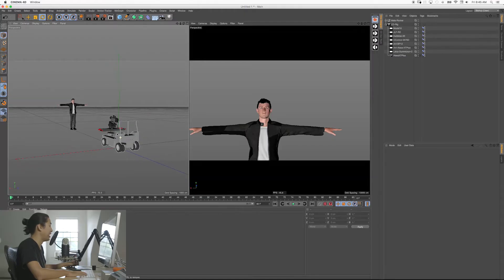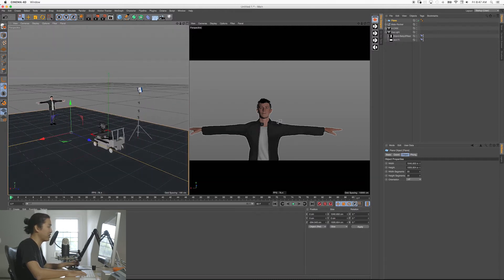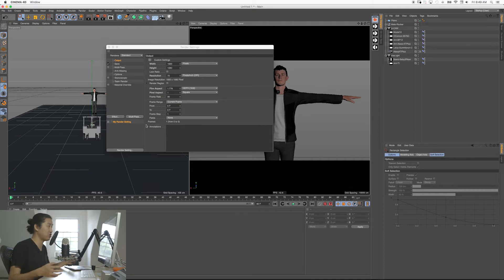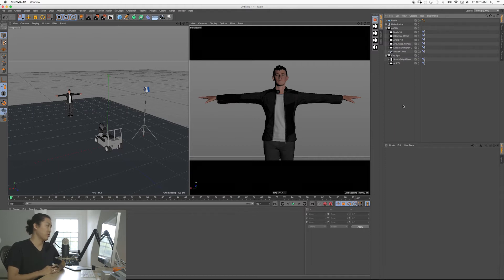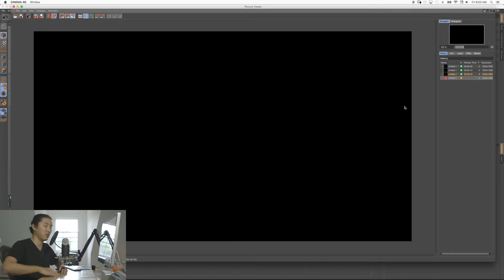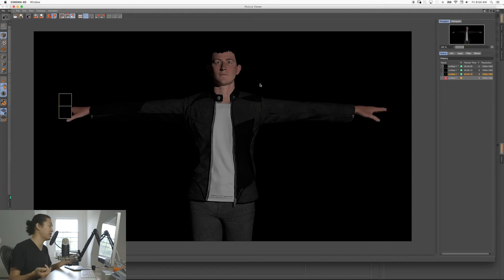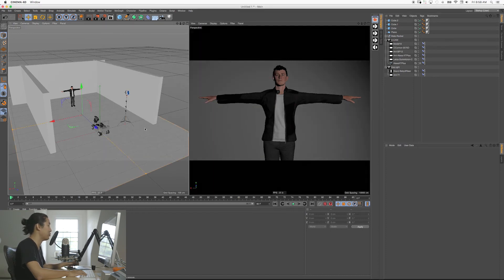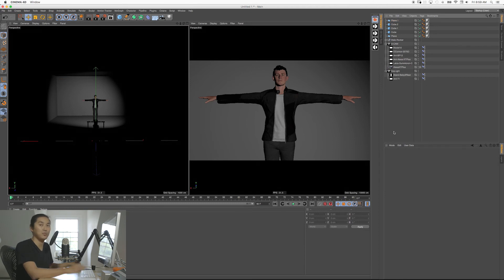CD R2 | Lighting and Rendering 101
In this video we cover the basics of using the Cine Designer lighting system.  We also cover the basic settings required to render "realistic" lighting with Cinema 4D's Physical Renderer.